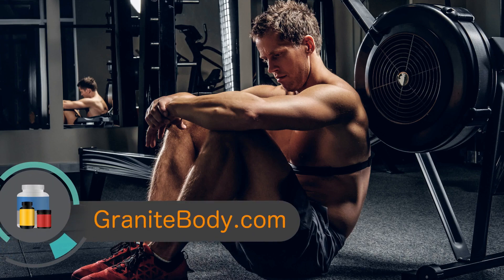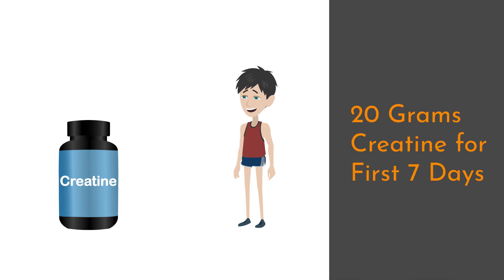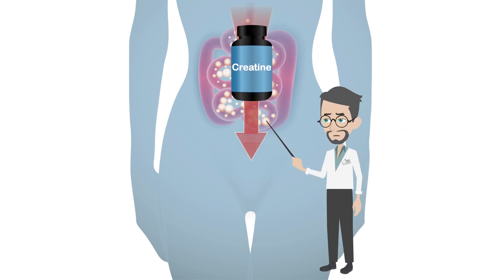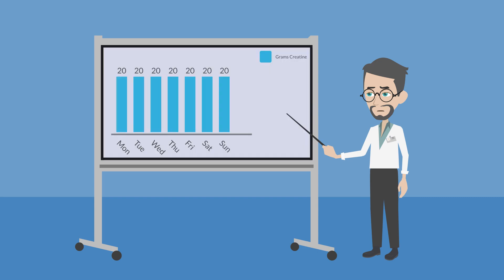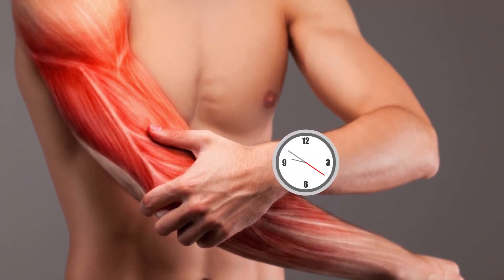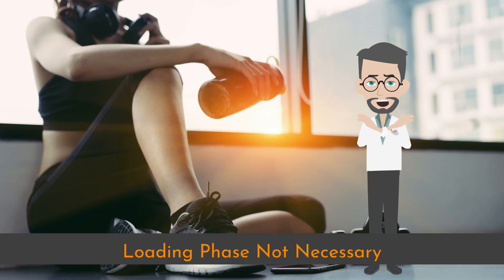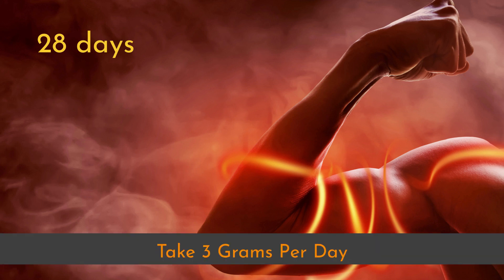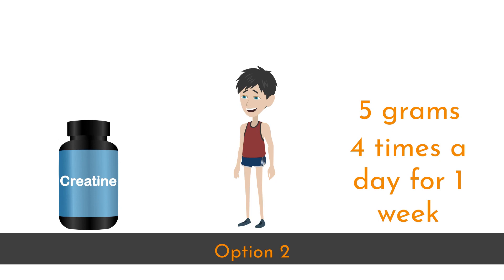Creatine Loading for Maximum Muscle Growth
There are two ways you can take your creatine when first starting out. You can start by taking 2 to 10 grams of creatine daily and just continue to do this every day. The other way is to initially do a loading phase as this is thought to deliver creatine’s benefits much faster into the muscles.

You can start a loading phase by ingesting 20 grams of creatine daily during the first week of consumption. Don’t take all 20 grams at once as it’s better to intake 5 grams at four different times of the day. Your body can only handle so much creatine at once, so taking creatine at four different intervals ensures you receive maximum results.

After that, take your creatine dose back down to 2 to 10 grams daily from there on out. By consuming such a large amount of creatine during the first week, you are essentially saturating your muscles (loading creatine).

The Creatine Loading Phase

There are two ways you can take creatine when first starting out. You can start by taking 2–10 grams of creatine per day and continue to do this every day. The other method is to perform a loading phase, which delivers creatine’s benefits into the body at a much faster rate. You can start a loading phase by taking 20 grams of creatine for the first seven days.

You shouldn’t take all 20 grams of creatine at once. It’s better to take 5 grams of creatine four times a day. Your body is limited by how much creatine it can absorb, so taking creatine at four different intervals ensures you receive the maximum benefits from your creatine supplement.

After this initial loading phase, it’s advisable to take a lower daily dose of 3–5 grams of creatine per day. According to research by the University of Connecticut, a loading phase is the best way to increase your muscles’ creatine stores.

Is the Loading Phase Necessary?

It’s possible to boost your creatine levels without performing a loading phase of 20 grams of creatine per day for one week. Instead, if you choose a lower creatine dose of 2–10 grams per day, you can still see results. However, it will take longer for these benefits to appear as creatine builds up in muscles over time.

There are several reasons why people avoid the loading phase. For instance, many people assume you will put more stress on your kidneys and other filtering organs if you take too much creatine at once.

Other people experience stomach discomfort and feel dehydrated when taking large doses of creatine. If you’re a senior citizen, it’s good to skip the loading phase as kidneys are hard to come by, and your organs won’t bounce back like they once did. Remember, the loading phase isn’t necessary—it’s just a faster way to load creatine into the muscles.

One research study published in the Journal of Applied Physiology shows that muscles can be saturated with creatine in 28-days if you take 3 grams of creatine per day. However, this method takes 3-weeks longer than the regular one-week loading phase. Most athletes in their prime want to experience an immediate increase in muscle mass and strength; in this case, the loading phase is the recommended option.

How to Load Creatine

Option 1: Take 20 grams of creatine per day for one week
Option 2: Take 5 grams of creatine four times a day for one week

If you’d like an honest and insightful look at what supplements are worth taking and what supplements are a waste of money, the Burn Fat, Build Muscle: Supplement Guide is worth a look.

Based on over 350+ scientific studies, this guide will show you what supplements to take to improve your lean muscle, power, and strength (with additional recommendations for burning fat, improving your energy levels, and boosting your focus and cognition). You can check it out here: